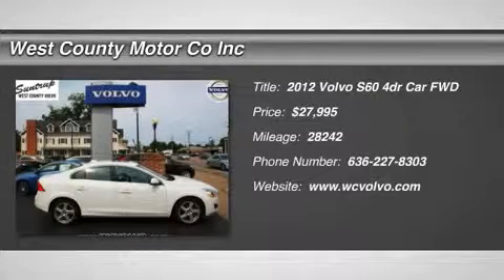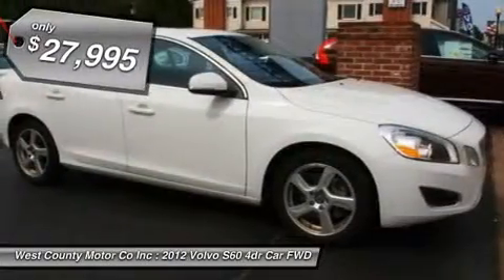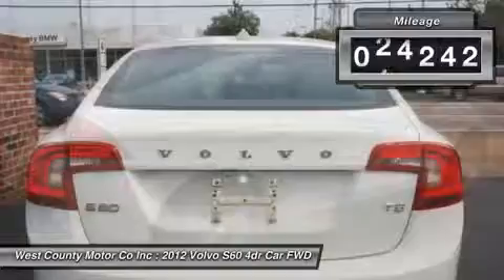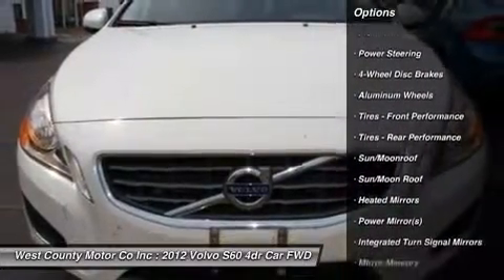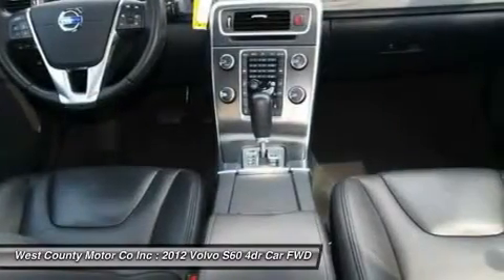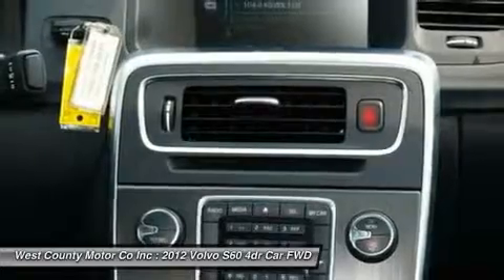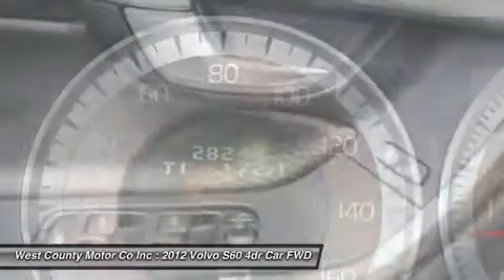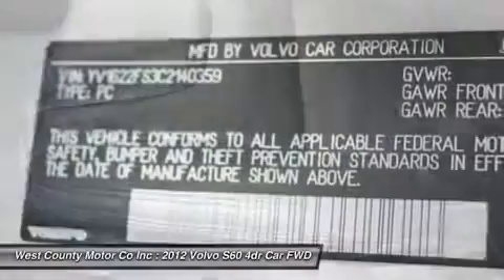2012 VOLVO S60 Manchester, MO P1854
2012 VOLVO S60 Manchester, MO
Stock# P1854

Our Volvo S60 T5 combines excellent performance and superb style with outstanding safety features.
It sporty T5 uses a turbocharged 2.5-liter engine that produces 250 horsepower and delivers strong performance around town as well as on the interstate. This is one heck of a powerful engine! It's even easy on the gas, giving you nearly 20 mpg in the city and over 30 mpg on the open road!!

This S60 doesn't skimp on power or luxury! Check out the gorgeous pictures and the long list of features for our S60! This is one sedan that has everything you're looking for in your next car!

With looks this good, our S60 won't be on our lot much longer! Come in Today for a Test Drive!